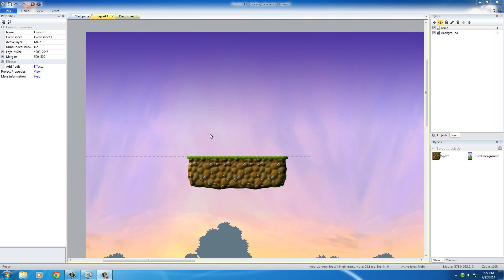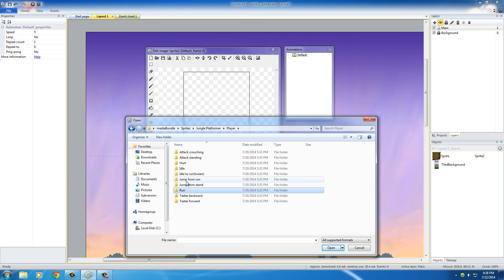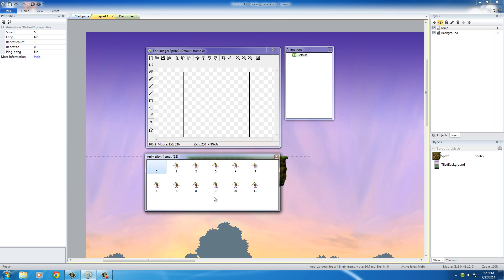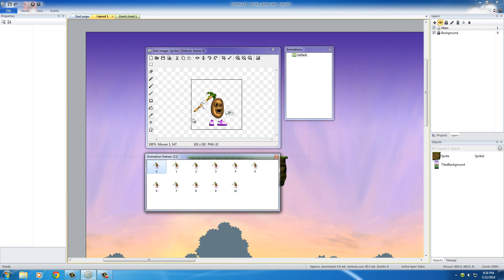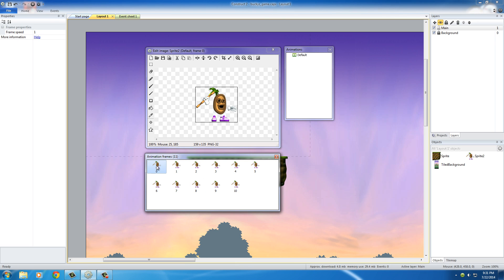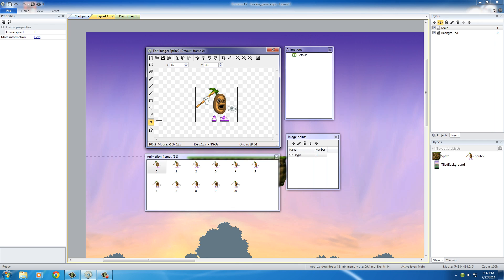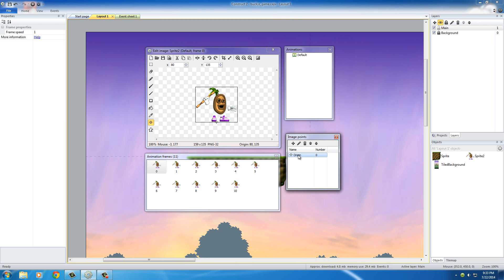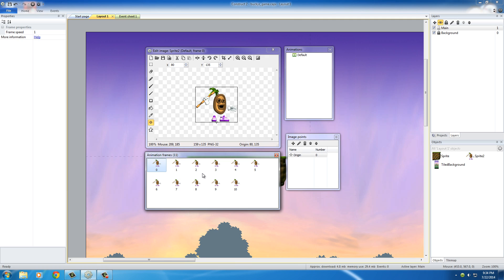Platform Game Development w/ Construct 2 - 4 - Adding the Player